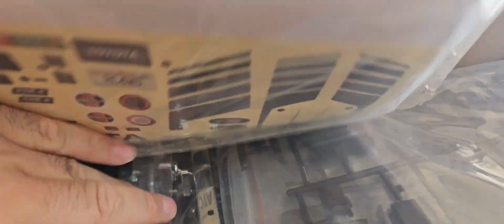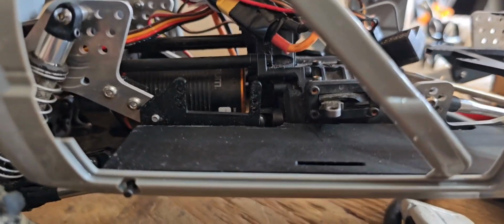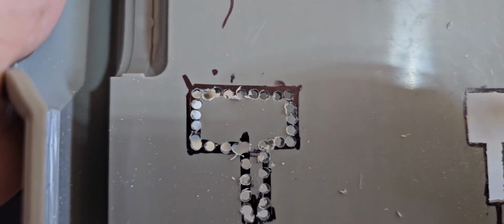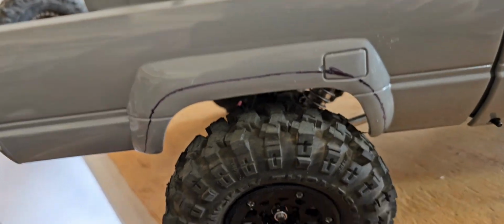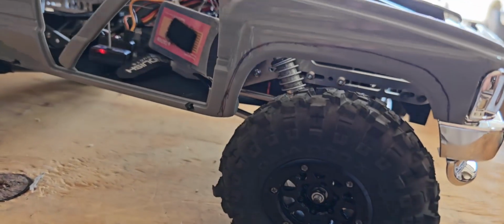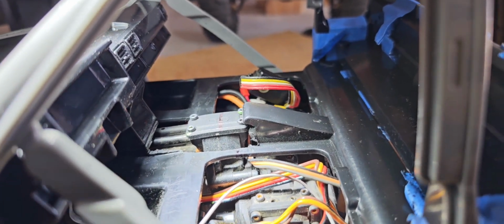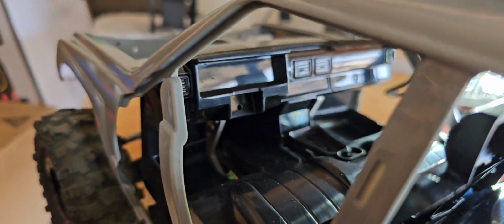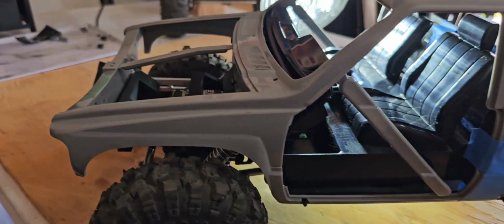87 Xtra Cab on a Zoku Phoenix Chassis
Zoku Chassis for VS-410